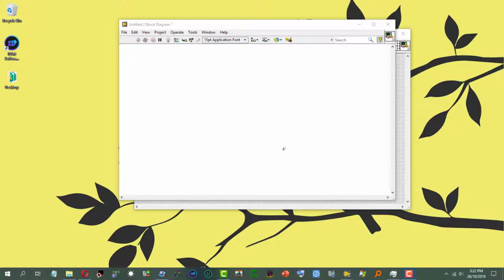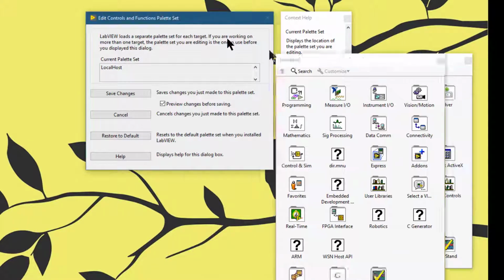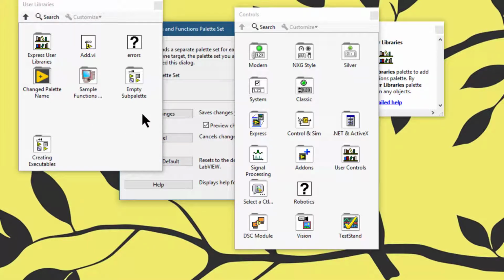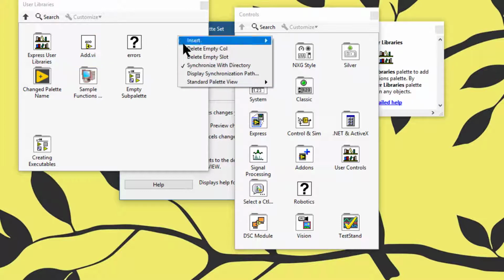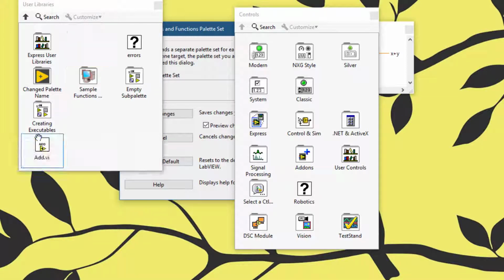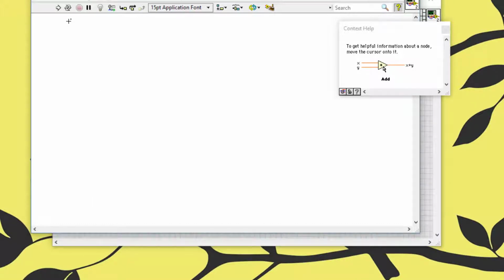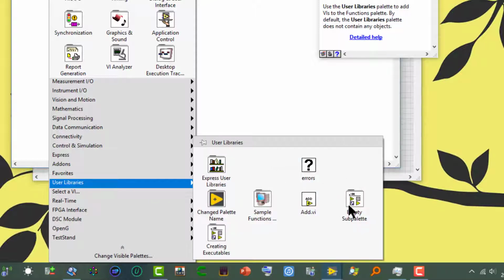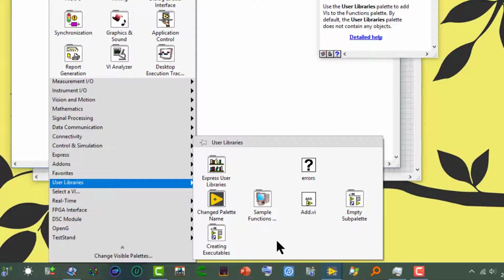How to Insert Rows or Columns in a Palette Set in LabVIEW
In this video, we will learn how to insert a row or column on the Controls and Functions palettes. We will learn how we can launch and use Edit Controls and Functions Palette Set dialog box; how to insert an empty slot or empty row in a palette; how to create rows or columns dragging an object on a palette; how does a palette appear if a row or column appears at the end of a palette and only contains synchronized items that are hidden and/or items that LabVIEW cannot find; how does the palette appear if the
the palette uses an icon or text format and LabVIEW cannot find the palette object.